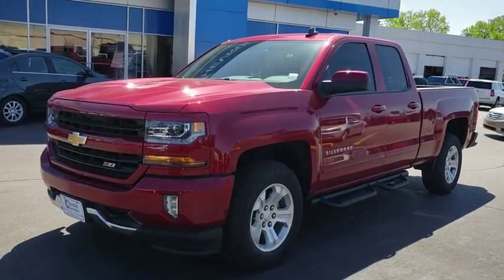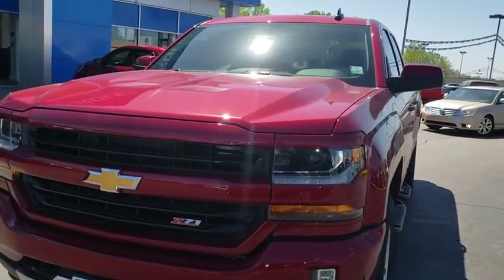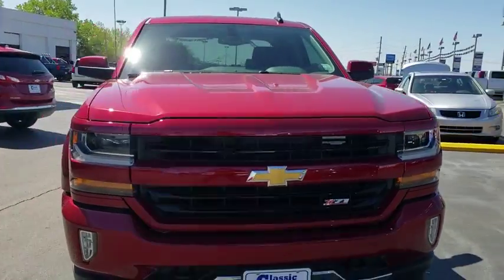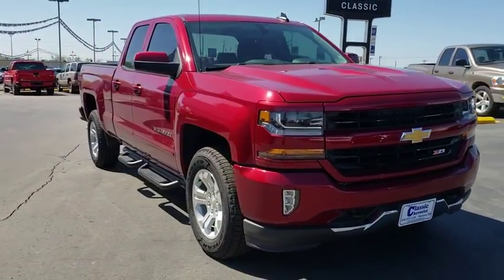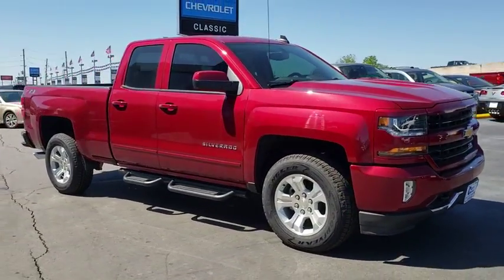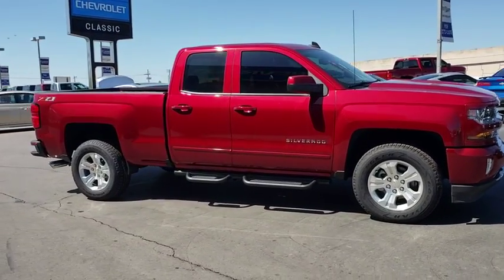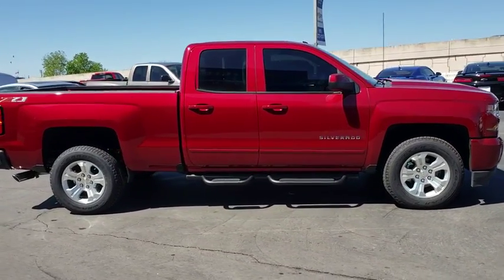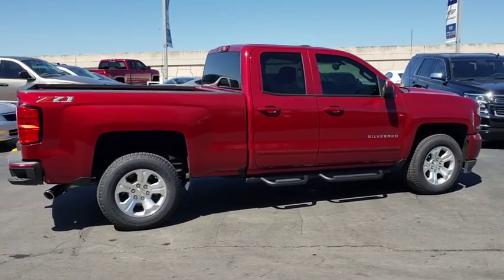2018 Chevrolet Silverado 1500 Tulsa, Broken Arrow, Bixby, Sand Springs, Owasso, OK N898000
2018 Chevrolet Silverado 1500 LT - Stock#: N898000 - VIN#: 2GCVKRECXJ1102161

Classic Chevrolet
8501 Owasso Expwy

New Price! Red Tintcoat 2018 Chevrolet Silverado 1500 LT LT2 4WD 6-Speed Automatic EcoTec3 5.3L V8 Flex Fuel Price includes: $1,000 - General Motors Consumer Cash Program. Exp. 04/30/2018, $1,000 - GM Down Payment Assistance Program. Exp. 04/30/2018, $2,000 - Chevrolet Bonus Cash Program. Exp. 04/30/2018
LT PREFERRED EQUIPMENT GROUP  includes standard equipment,AIR CONDITIONING  DUAL-ZONE AUTOMATIC CLIMATE CONTROL,LICENSE PLATE KIT  FRONT,JET BLACK  CLOTH SEAT TRIM,ENGINE  5.3L ECOTEC3 V8 WITH ACTIVE FUEL MANAGEMENT  DIRECT INJECTION AND VARIABLE VALVE TIMING  includes aluminum block construction (355 hp [265 kW] @ 5600 rpm  383 lb-ft of torque [518 Nm] @ 4100 rpm; more than 300 lb-ft of torque from 2000 to 5600 rpm),ALL STAR EDITION  for Crew Cab and Double Cab  includes (AG1) driver 10-way power seat adjuster with (AZ3) bench seat only  (CJ2) dual-zone climate control  (BTV) Remote Vehicle Starter system  (C49) rear-window defogger and (KI4) 110-volt power outlet ((N37) manual tilt and telescopic steering column included with (L83) 5.3L EcoTec3 V8 engine.,CAJUN RED TINTCOAT,GVWR  7200 LBS. (3266 KG),DEFOGGER  REAR-WINDOW ELECTRIC,SEATING  HEATED DRIVER AND FRONT PASSENGER  Only available on Crew Cab and Double Cab models.,TIRES  P265/65R18 ALL-TERRAIN  BLACKWALL  (STD),TRAILER BRAKE CONTROLLER  INTEGRATED,LED LIGHTING  CARGO BOX  with switch on center switch bank,PAINT  SOLID,SEAT ADJUSTER  DRIVER 10-WAY POWER,REAR AXLE  3.42 RATIO,REMOTE VEHICLE STARTER SYSTEM  Includes (UTJ) Theft-deterrent system.),STEERING COLUMN  MANUAL TILT AND TELESCOPING,THEFT-DETERRENT SYSTEM  UNAUTHORIZED ENTRY,TRANSMISSION  6-SPEED AUTOMATIC  ELECTRONICALLY CONTROLLED  with overdrive and tow/haul mode. Includes Cruise Grade Braking and Powertrain Grade Braking (STD),LPO  POLISHED EXHAUST TIP,SEATS  FRONT 40/20/40 SPLIT-BENCH  3-PASSENGER  AVAILABLE IN CLOTH OR LEATHER  includes driver and front passenger recline with outboard head restraints and center fold-down armrest with storage. Also includes manually adjustable driver lumbar  lockable storage compartment in seat cushion  and storage pockets. (STD) Includes (AG1) driver 10-way power seat-adjuster with (PCM) LT Convenience Package  (PDA) Texas Edition or (PDU) All Star Edition.,AUDIO SYSTEM  CHEVROLET MYLINK RADIO WITH 8 DIAGONAL COLOR TOUCH-SCREEN  AM/FM STEREO  with seek-and-scan and digital clock  includes Bluetooth streaming audio for music and select phones; USB ports; auxiliary jack; voice-activated technology for radio and phone; and Shop with the ability to browse  select and install apps to your vehicle. Apps include Pandora  iHeartRadio  The Weather Channel and more. (STD),WHEELS  18 X 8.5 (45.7 CM X 21.6 CM) BRIGHT-MACHINED ALUMINUM  (STD),COOLING  AUXILIARY EXTERNAL TRANSMISSION OIL COOLER,POWER OUTLET  110-VOLT AC,Tow Hitch,Locking/Limited Slip Differential,Four Wheel Drive,Power Steering,ABS,4-Wheel Disc Brakes,Aluminum Wheels,Tires - Front All-Terrain,Tires - Rear All-Terrain,Tow Hooks,Conventional Spare Tire,Daytime Running Lights,HID headlights,Fog Lamps,Heated Mirrors,Power Mirror(s),Privacy Glass,AM/FM Stereo,MP3 Player,Bluetooth Connection,Auxiliary Audio Input,Smart Device Integration,CD Player,HD Radio,Satellite Radio,WiFi Hotspot,Split Bench Seat,Driver Adjustable Lumbar,Pass-Through Rear Seat,Rear Bench Seat,Floor Mats,Cruise Control,Steering Wheel Audio Controls,Leather Steering Wheel,Adjustable Steering Wheel,Power Windows,Power Door Locks,Keyless Entry,A/C,Driver Vanity Mirror,Passenger Vanity Mirror,Driver Illuminated Vanity Mirror,Passenger Illuminated Visor Mirror,Traction Control,Stability Control,Driver Air Bag,Passenger Air Bag,Front Side Air Bag,Front Head Air Bag,Rear Head Air Bag,Passenger Air Bag Sensor,Telematics,Navigation from Telematics,Back-Up Camera,Tire Pressure Monitor